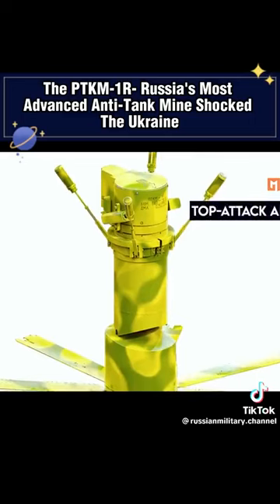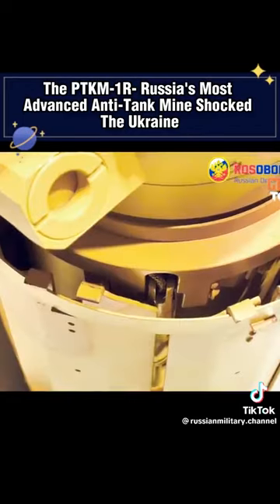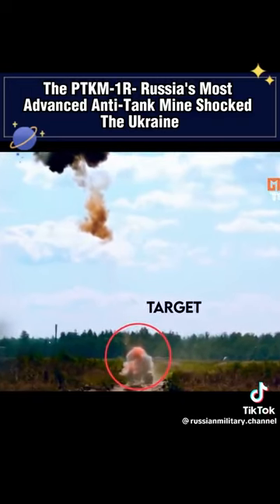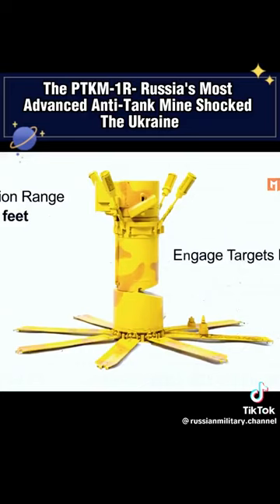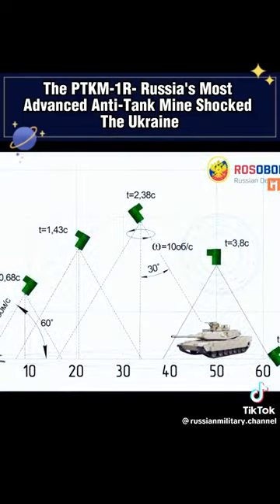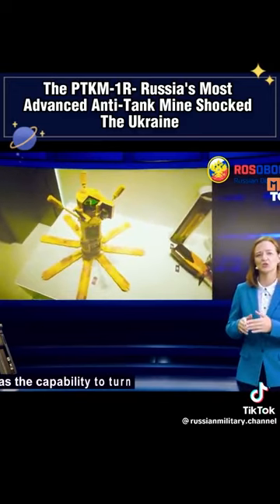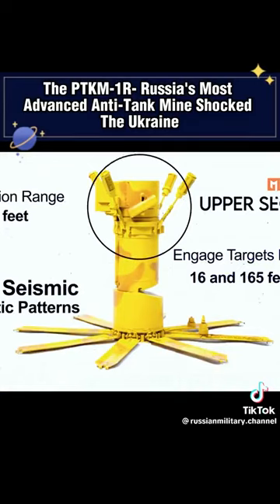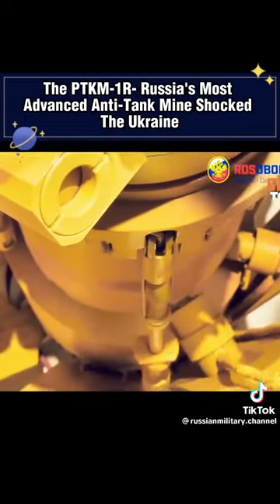Russian PTKM-1R Advance Anti Tank Mine